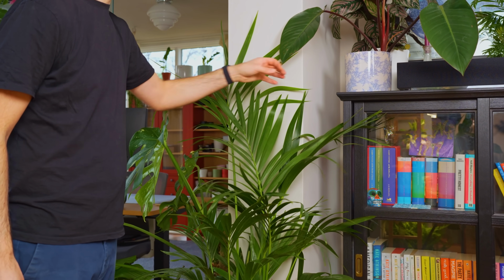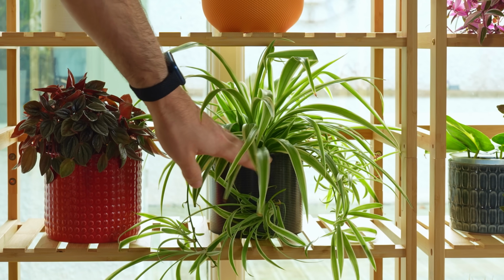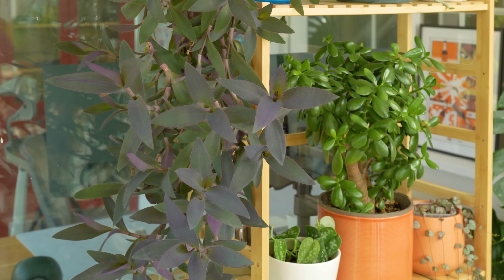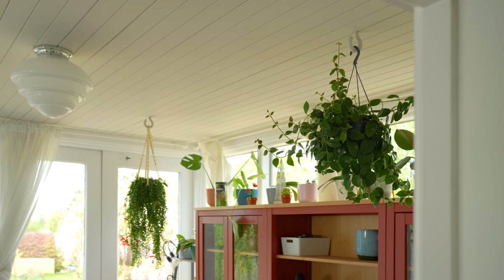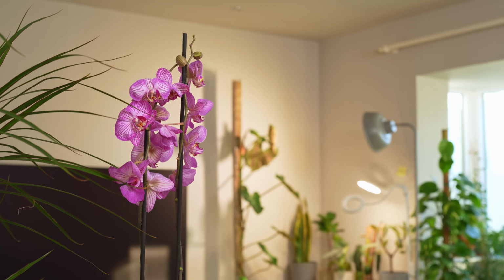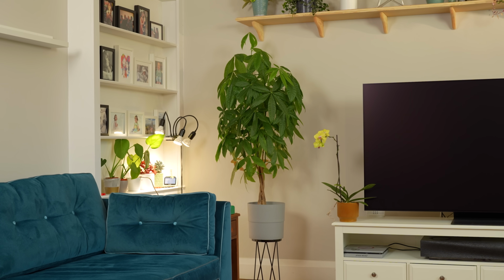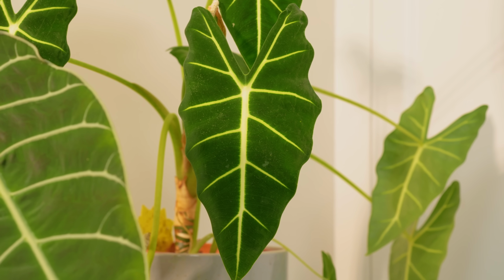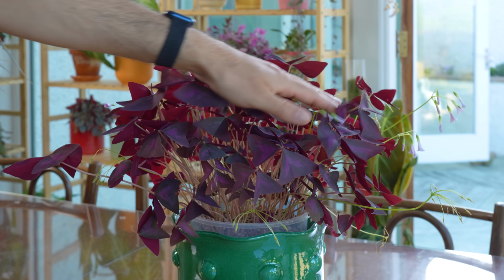10 Plants That Make Your Home Feel Calm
Products I use to keep my plants strong and healthy
▸ Amazon UK
▸ Amazon USA

The equipment I use to edit and film with
▸ Amazon UK
▸ Amazon USA